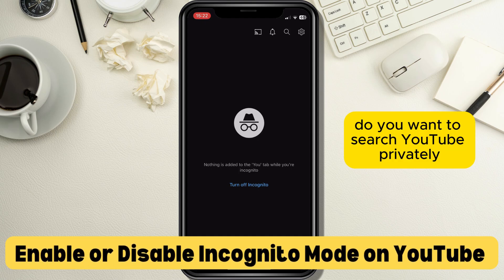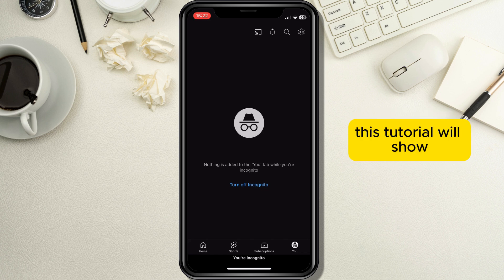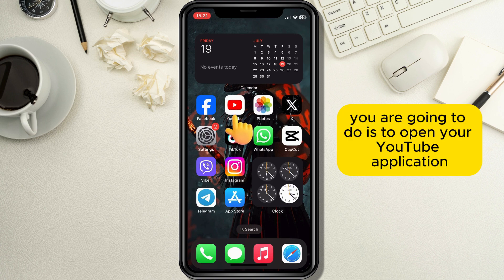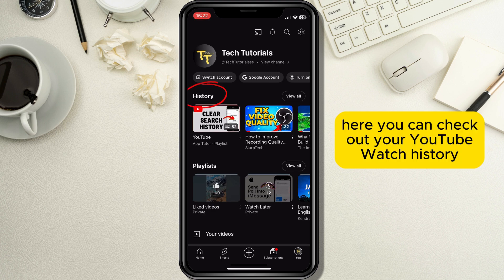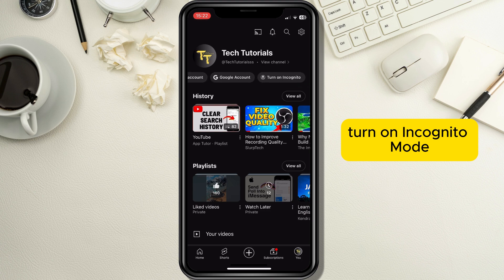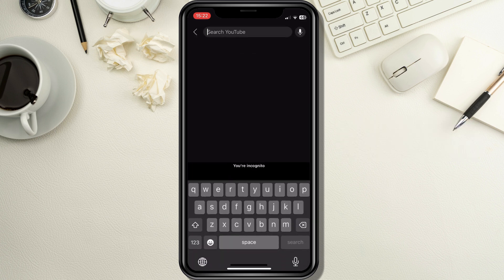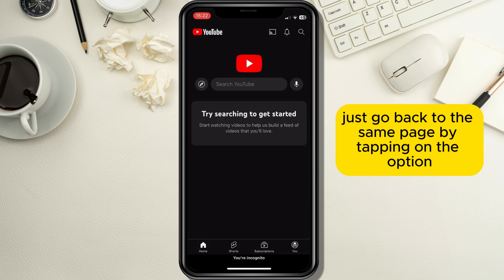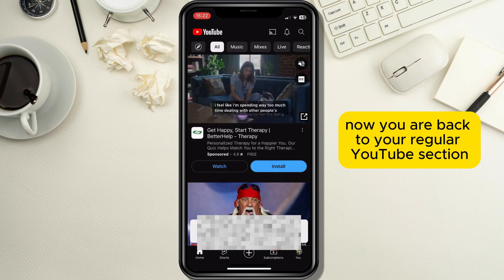How to ENABLE or DISABLE Incognito Mode on YouTube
Do you want to learn how to use Incognito mode on your YouTube application? This short tutorial will show you a step by step guide on how to do exactly that so make sure you stay until the end of the video.